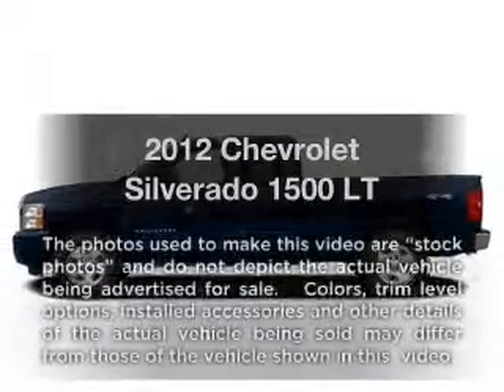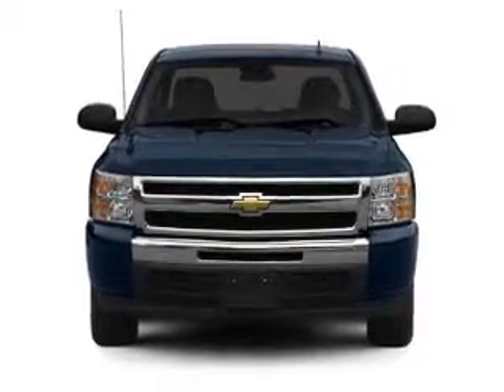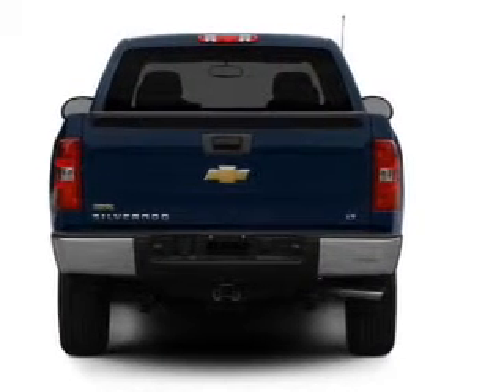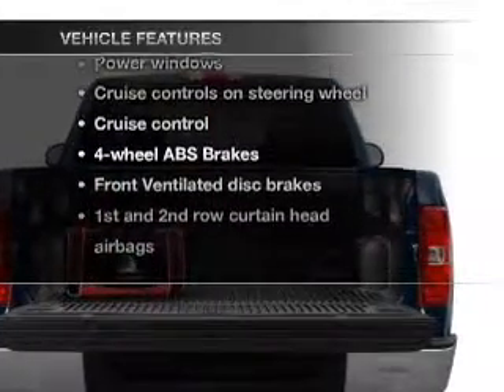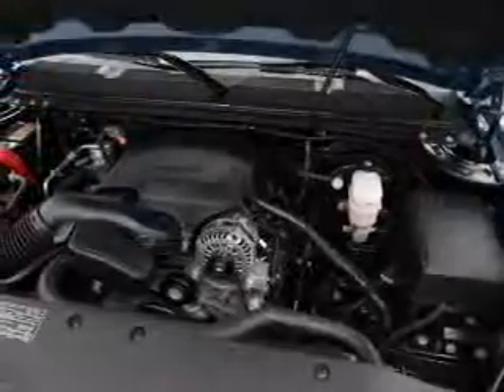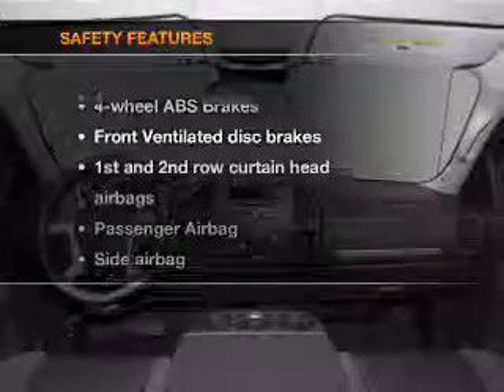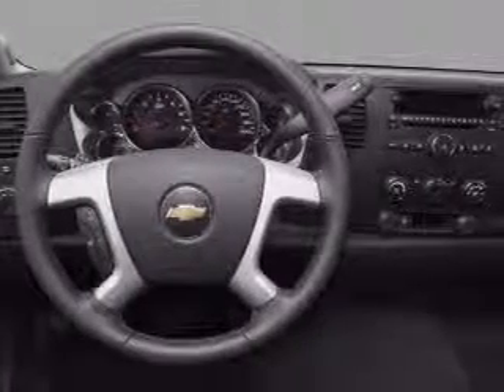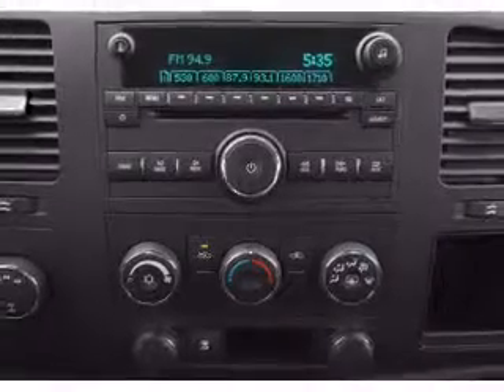2012 Chevrolet Silverado 1500 - Chandler AZ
Year: 2012
Make: Chevrolet
Model: Silverado 1500
Trim: LT
Engine: 5.3 liter 8 cylinder 16 valve
Transmission: Automatic
Color: Greystone Metallic
Mileage:
Address:
1150 N. 54th St